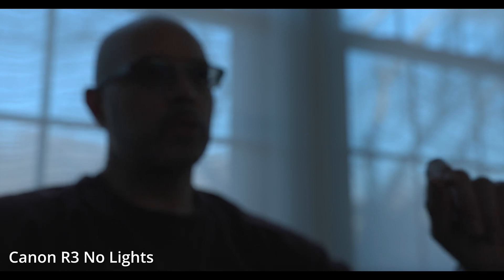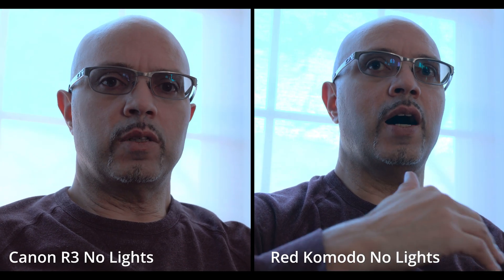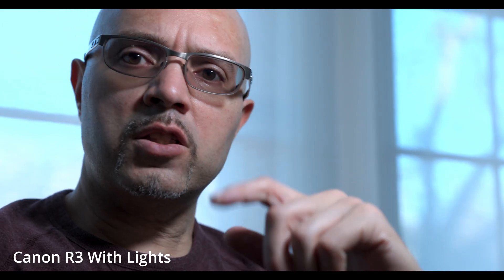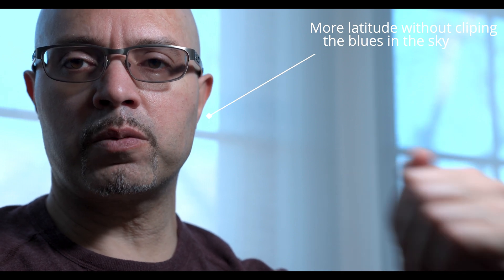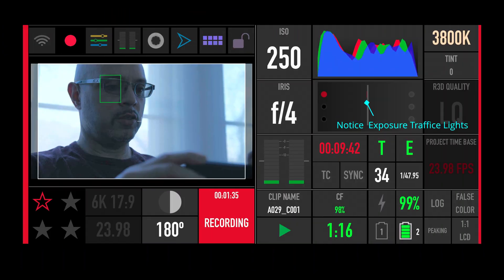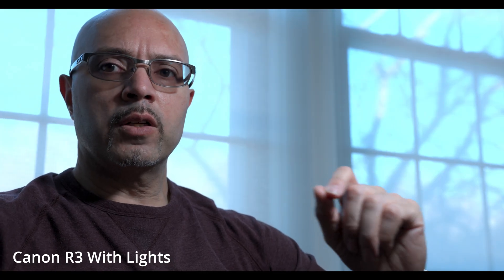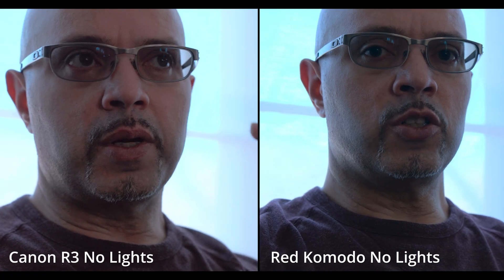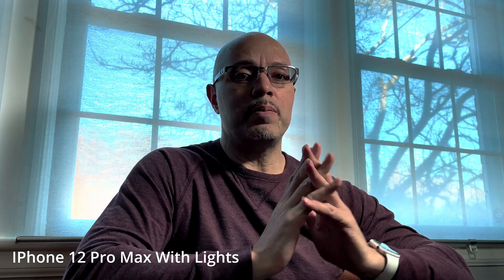Canon R3 Vs Red Komodo Vs iPhone Exposure Latitude in HDR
Important: this video is best viewed in HDR. Ideally with a display that supports a sustained 1000 nits of brightness. If viewed on a display that does not support this brightness level, some scene may appear overexposed/clipped. YouTube autogenerates SDR versions for non HDR and lower nit HDR screens, but it is not an exact science.
I will have more SDR content in the future. But I wanted to share this in this format as there are currently no other YouTube video like this in true HDR.

In this video I perform a side by side comparison of the Canon Eos R3 and Red Komodo 6K, focusing on dynamic range and shadow recover capabilities of each camera. To fully exploit the capabilities of the cameras this video is uploaded in HDR at 1000 nits.

Notes about this video:
Cameras: Canon Eos R3 and Red Komodo 6K
Lens: Canon RF 24-70 f2.8
Footage was shot in Raw @ 6K resolution and 23.976
Color graded with DaVinci Resolve 17.4 using Canon and Red LUTs
No noise reduction or any editing except for curves.

Computer: MacBook Pro M1 Max